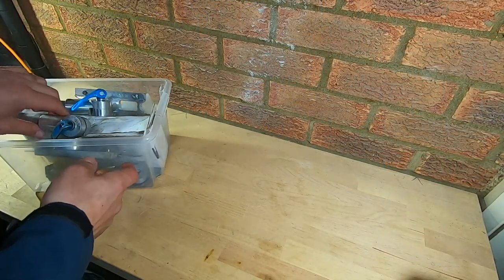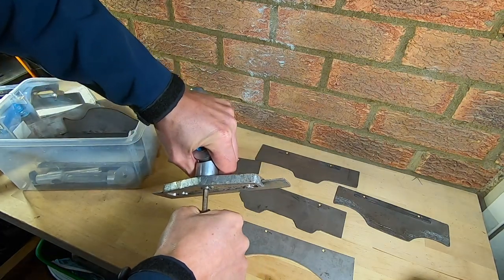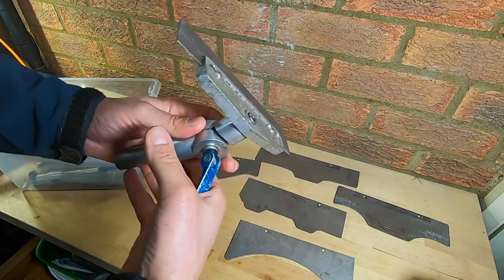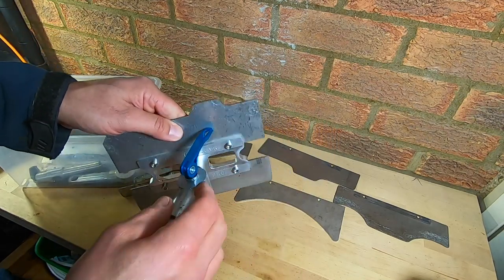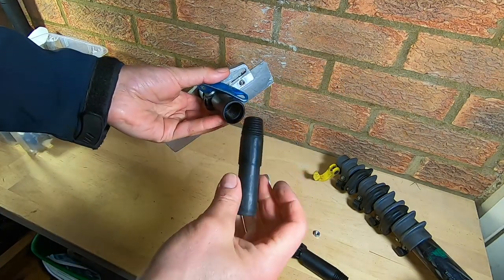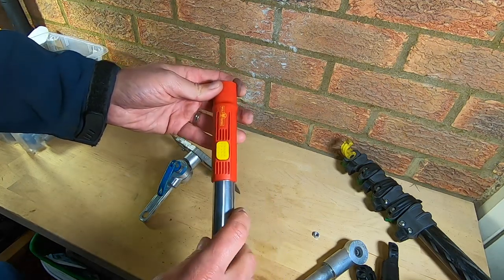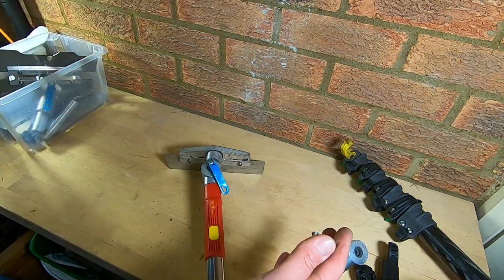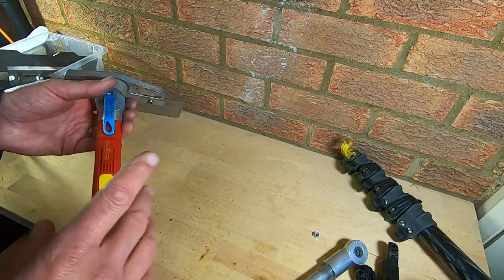Everything You Need To Know To Start Roof Cleaning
This video is about Everything You Need To Know To Start Roof Cleaning

🔗 Link to the Wolf Garten pole: